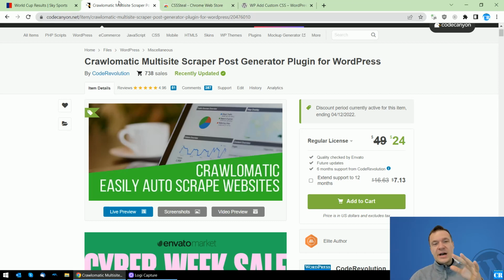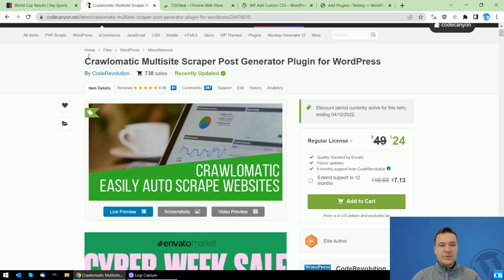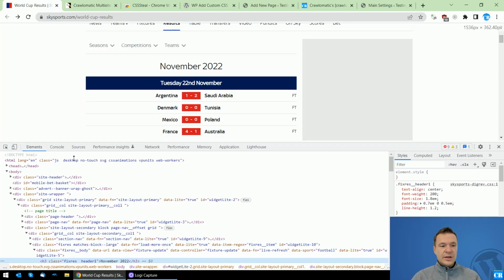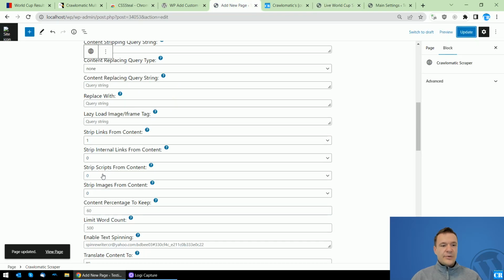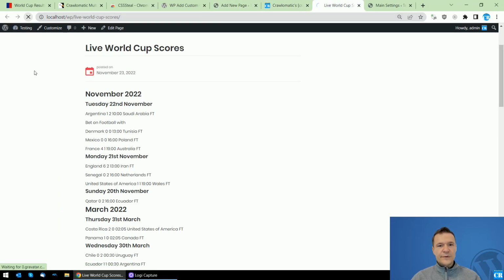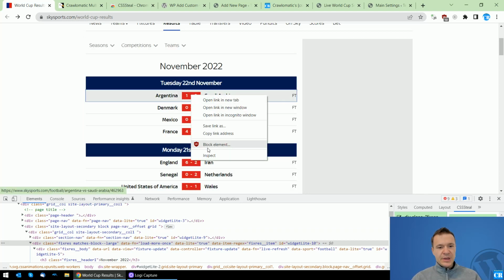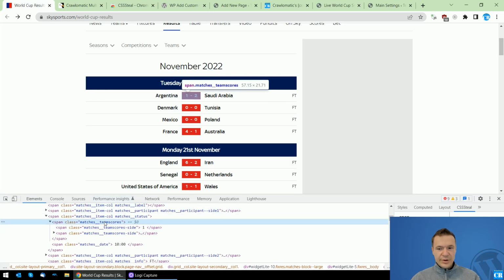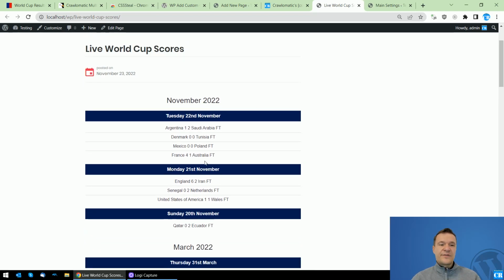How to Scrape Live World Cup Scores Using Crawlomatic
Let me show you how to scrape live World Cup Scores using Crawlomatic!

🤔 ABOUT THIS VIDEO 👇
The Quatar Football World Cup 2022 is upon us! In this video, I will show a cool way to extract live scores and to scrape them to your website.
If you want to display live Soccer World Cup scores on your site, you can do this easily using the Crawlomatic plugin. In this video, I will show you how to do this, step by step.
I will be scraping SkySports and grab their live listing of the World Cup results.
To make this work and also look nice on your site, you will need to install the CSSSteal Chrome extension (or any other similar extension) and the WP Add Custom CSS plugin, which will help bringing in also the styling of the source site, to your own site.

▶ GEAR I USE IN MY VIDEOS 👇
Microphone: Trust GXT 252+ Emita Plus Streaming Microphone:

Szabi - CodeRevolution.